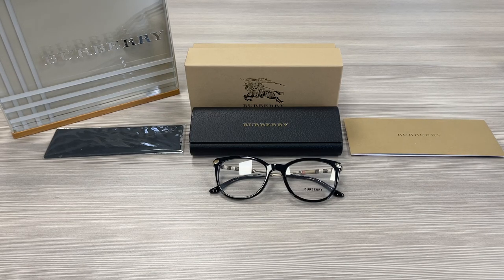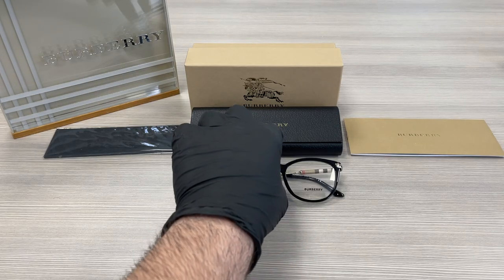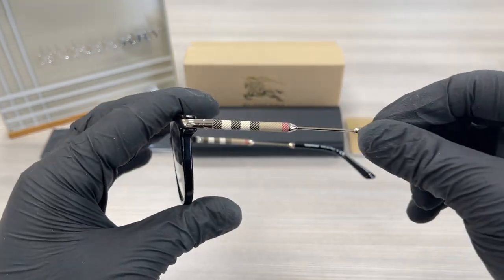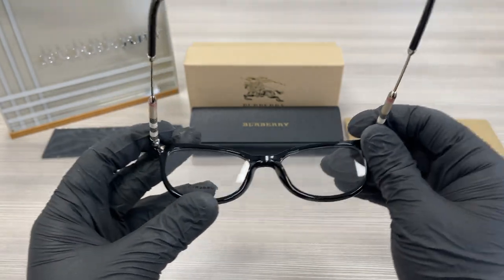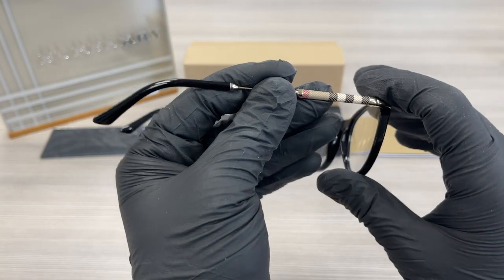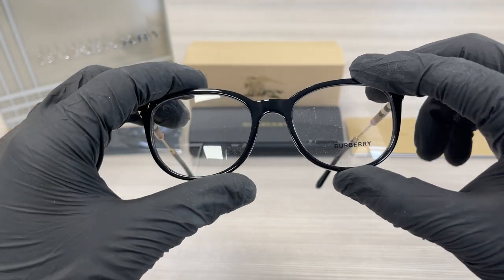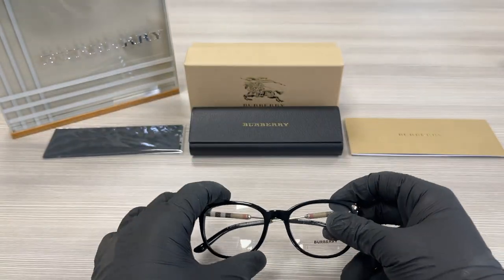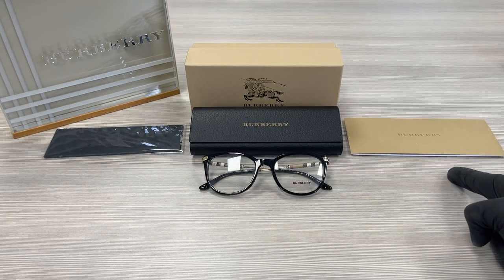Burberry B2255Q 3001 Black Gold Signature Print Eyeglasses